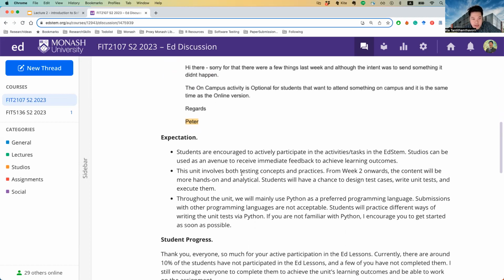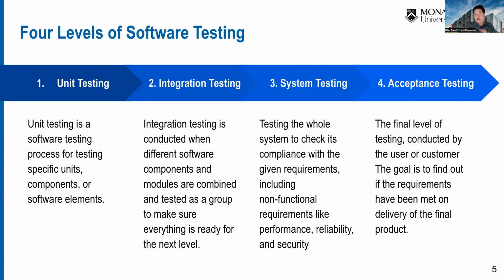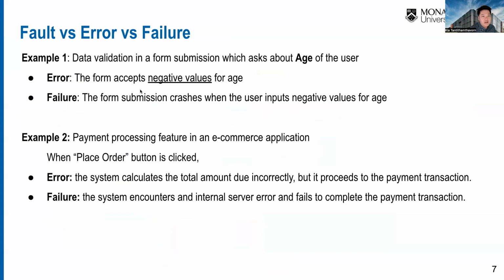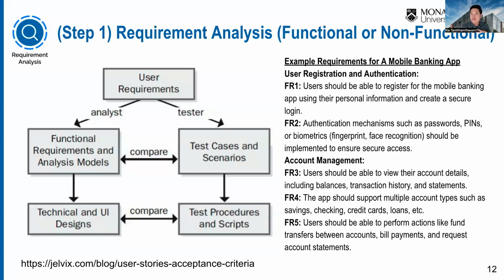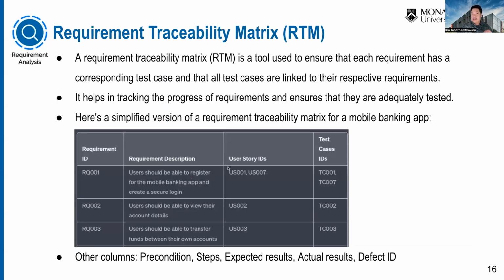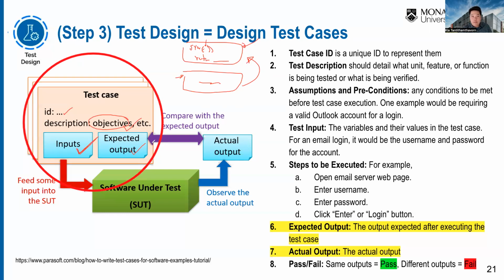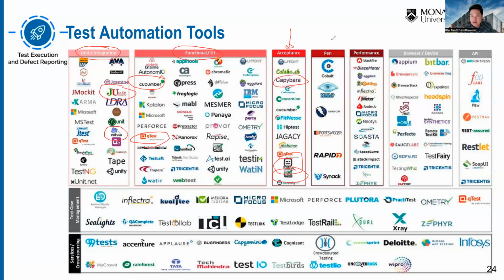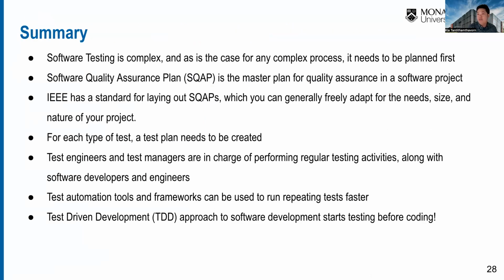Week 2 Introduction to Software Testing